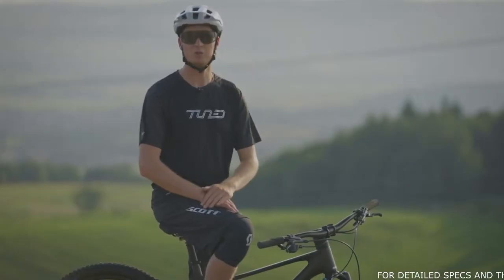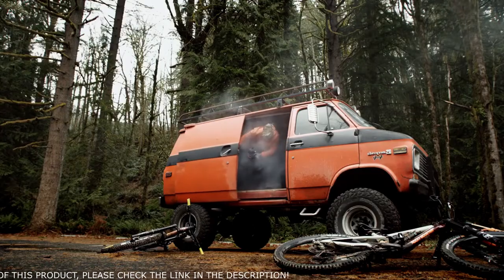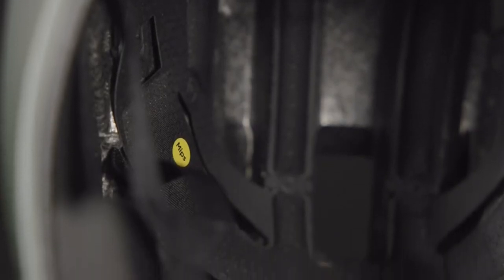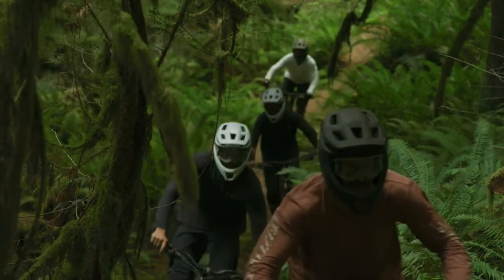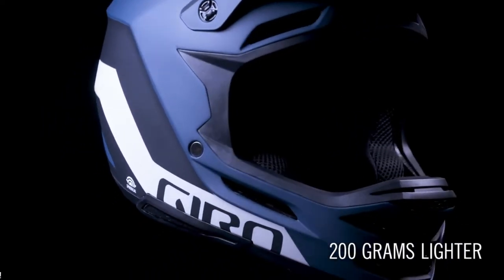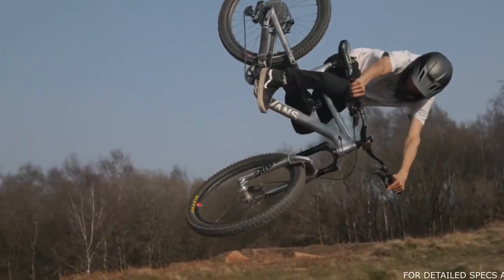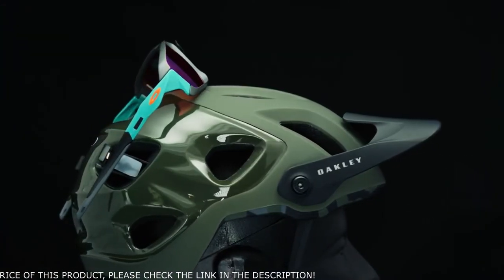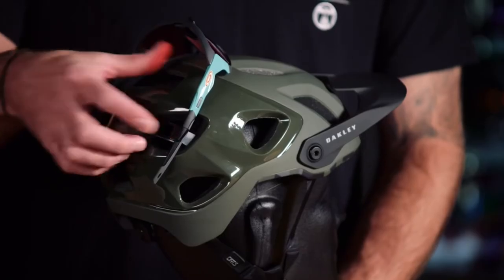Best Mountain Bike Helmets - MTB Gear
Protecting your head is vital in the rough-and-tumble world of mountain biking, where crashes can be an all-too-frequent occurrence. That’s why getting the best mountain bike helmet possible is hugely important to staying safe and comfortable. With excellent coverage, airy designs, and a strong focus on safety, today’s mountain bike helmets are more comfortable and protective than ever.
Best MountainBike Helmets - MTB Gear

► SCOTT ARGO Plus Helmet
► Specialized Gambit Helmet
► Troy Lee Designs A3 Adult Mountain Bike Helmet MIPS EPP EPS Premium Lightweight
► Giro Insurgent Spherical Full-Face MTB Helmet
► Leatt MTB 4.0 Enduro Helmet